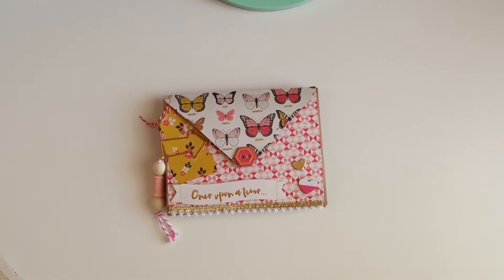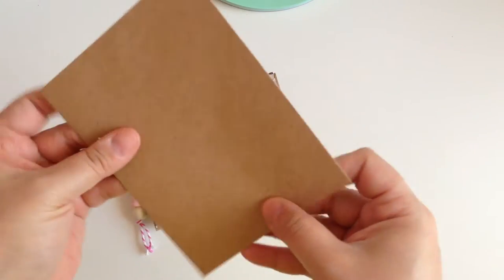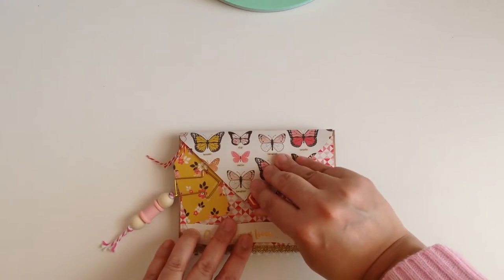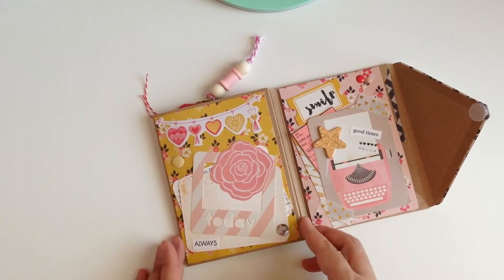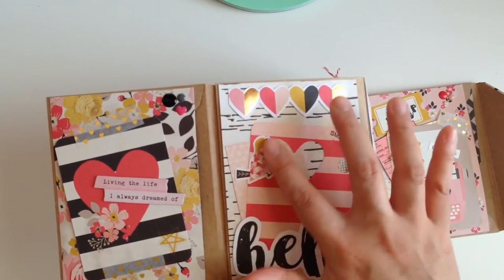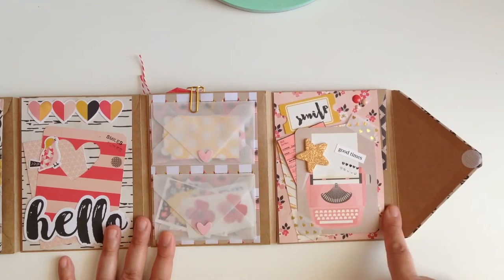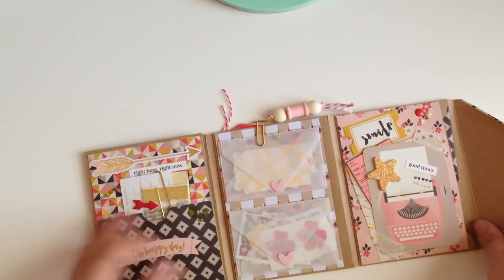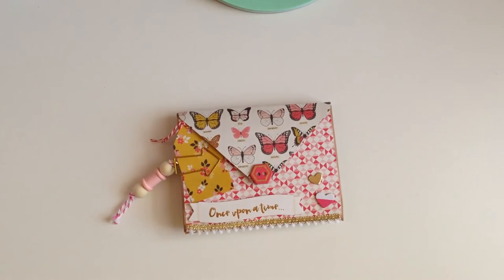Envelope Flipbook Share